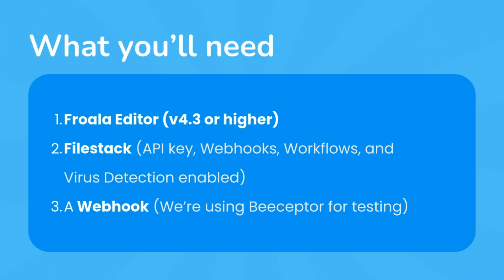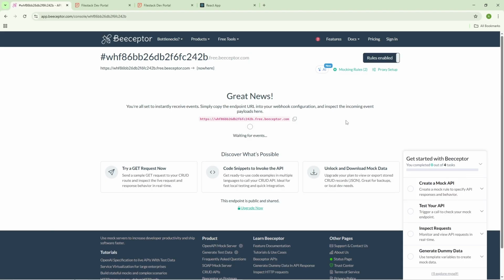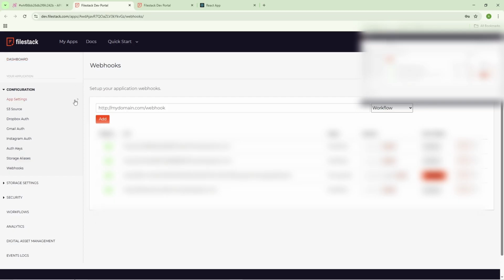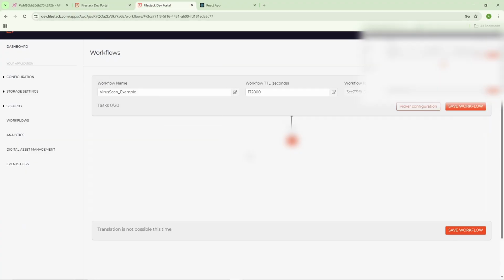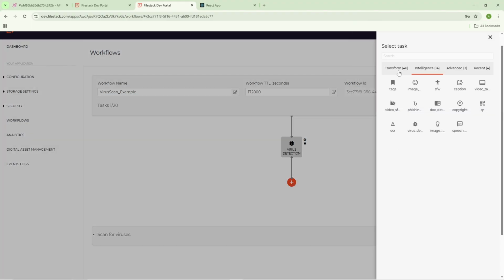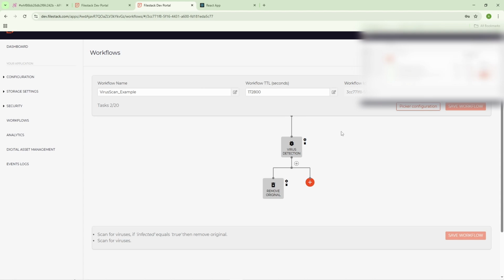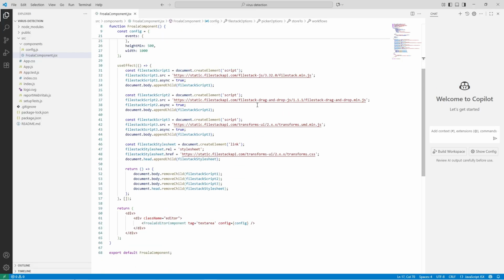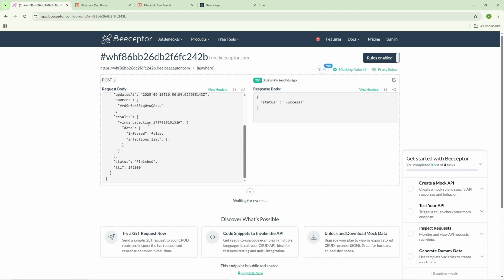The Easiest Way to Get Serverless Virus Scanning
Are you tired of complex backend setups to scan file uploads? Running your own security servers is a pain. This video shows you the serverless way to protect your app from malicious files.

We'll show you the powerful integration between the Froala Editor and Filestack. Then, learn to enable automatic virus scanning with a simple client-side config; no backend code is required.

- See the simple config for automatic virus scanning.
- Watch a live demo blocking a malicious file.
- Learn how to secure your app without a backend.